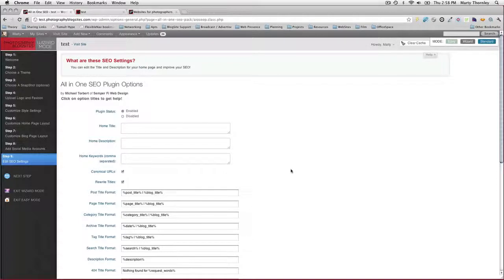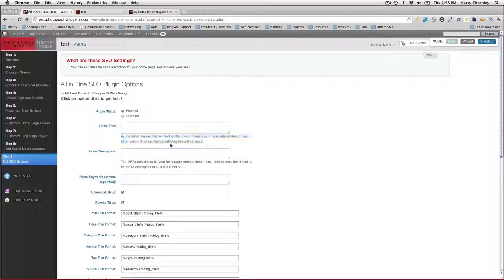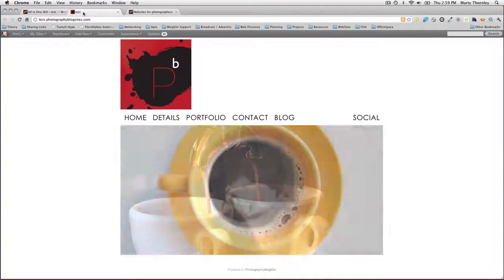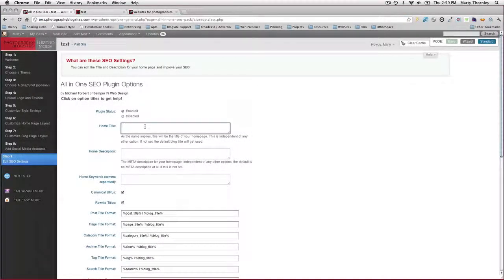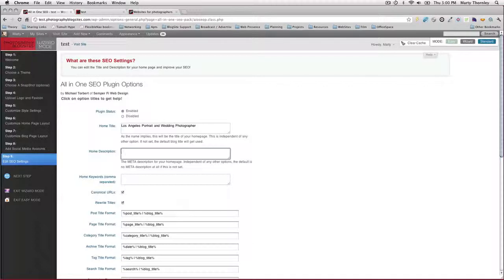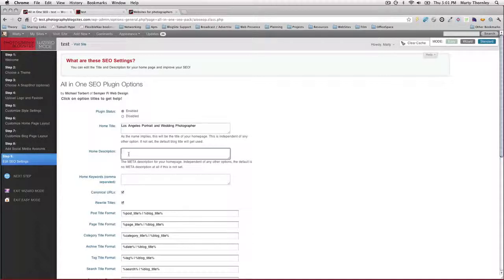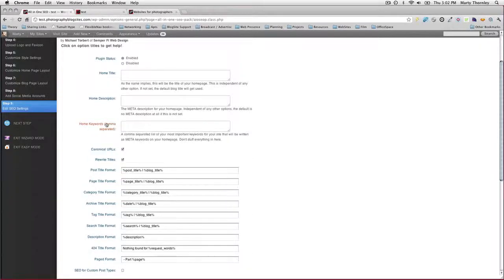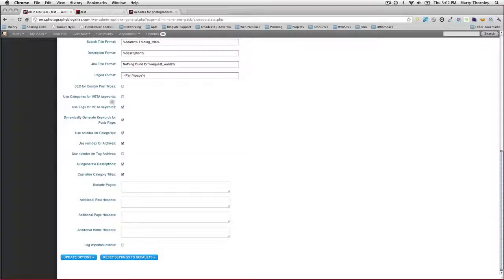SEO Settings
Improve your search engine visibility with some basic SEO settings.